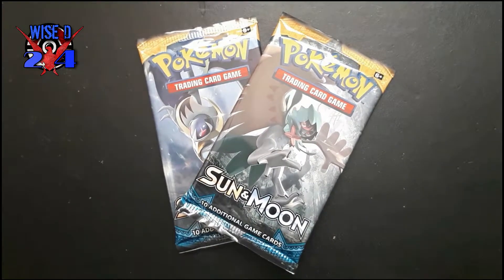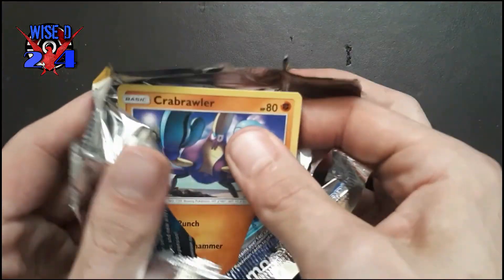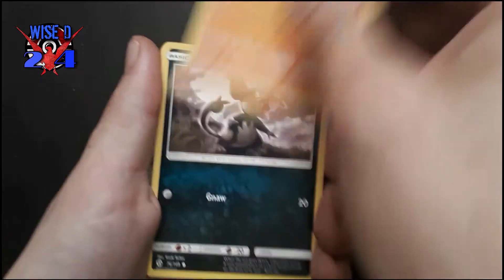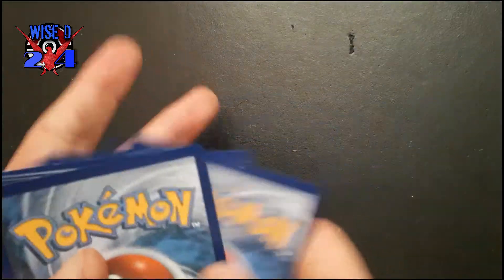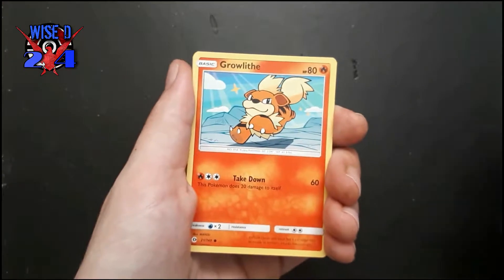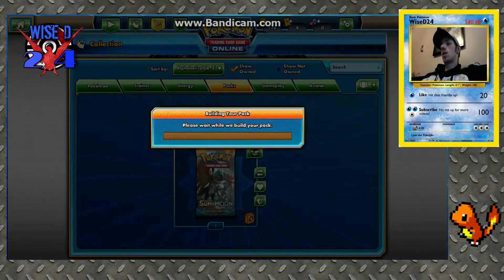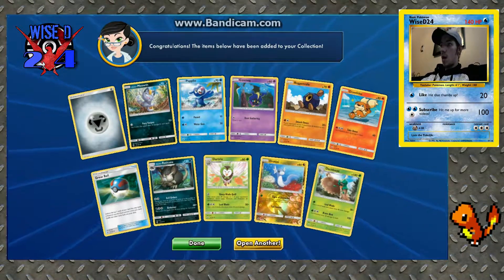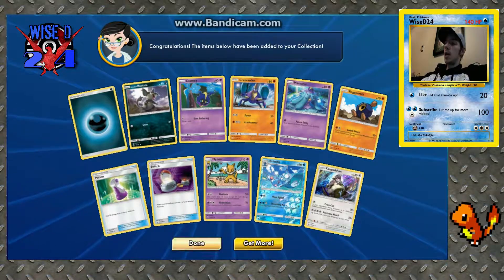Booster Pack Test! Episode 4 - Sun and Moon base set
Who will win this week? Got 2 sun and moon base set booster packs today. Look out for some shining legends in next week's episode!